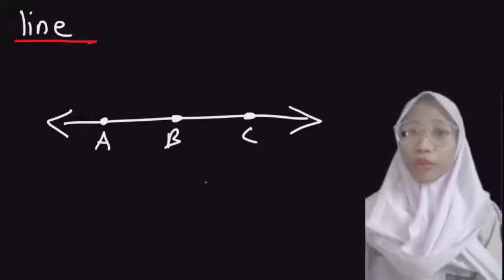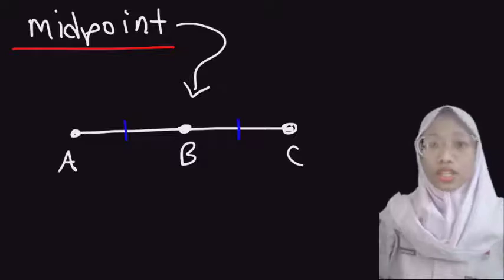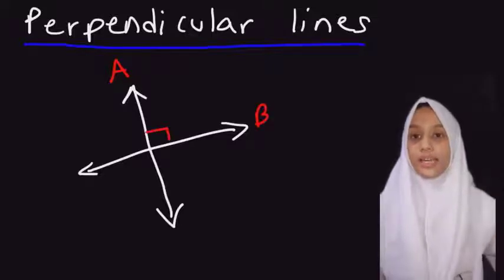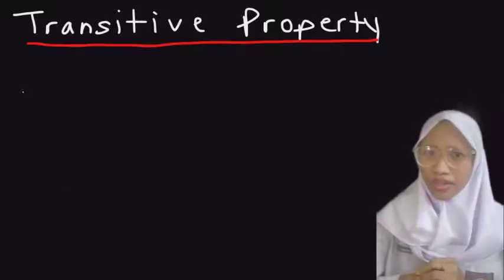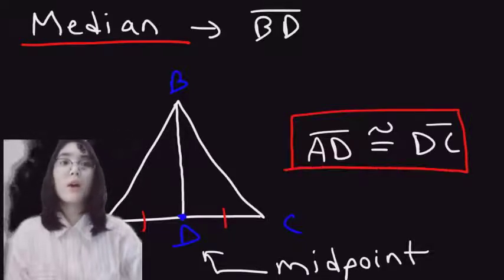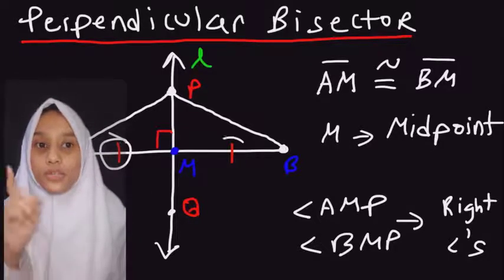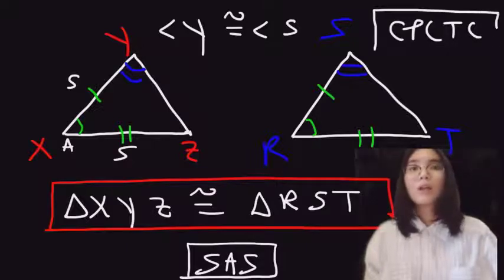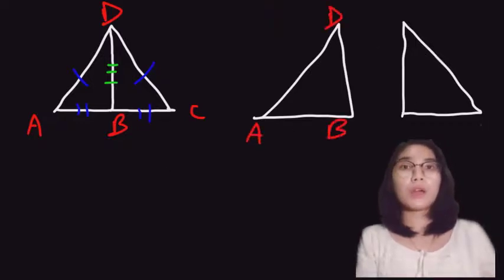Introducing Geometry By Group 1